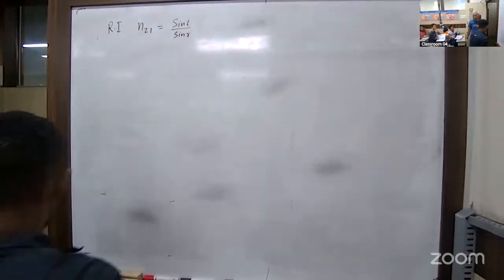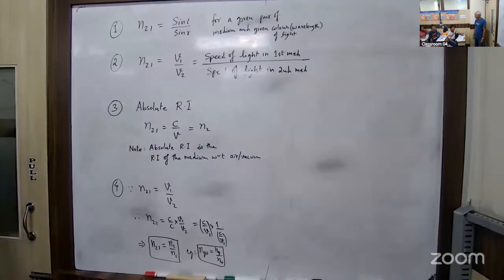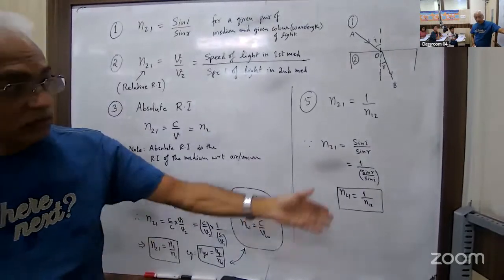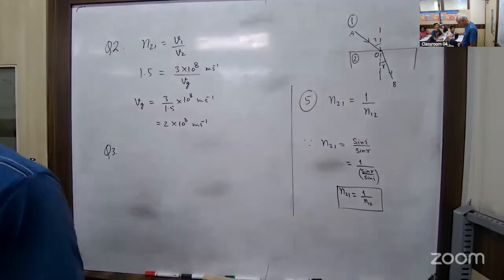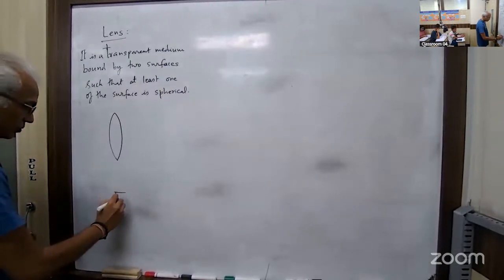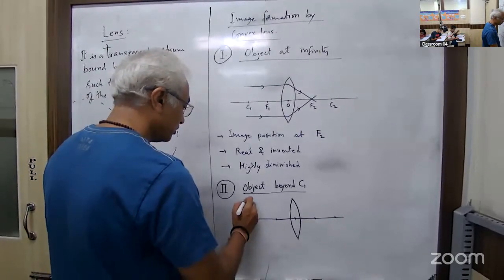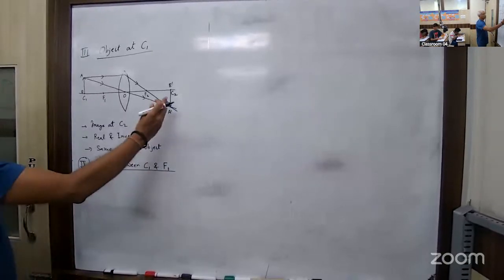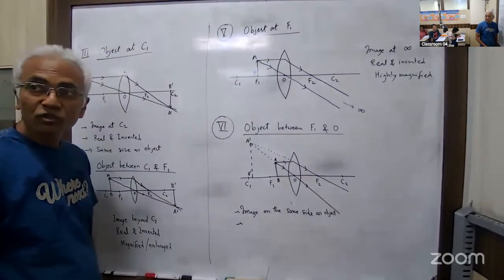KKN26 - X CBSE PHYSICS UDAYS - 17/04/2025 - CH 01 Light-Reflection And Refraction.